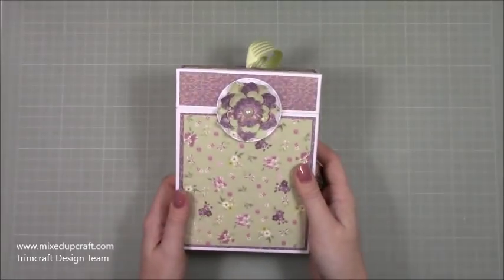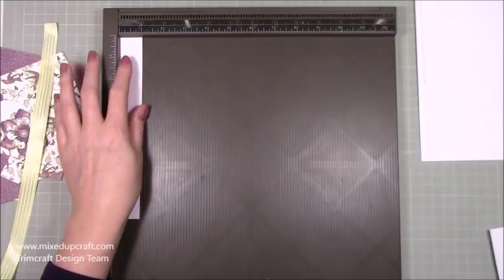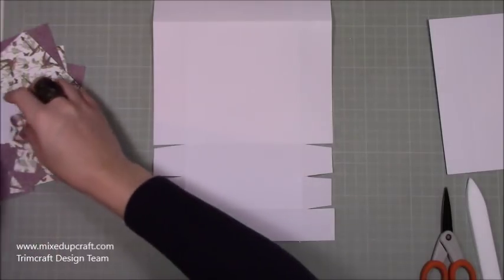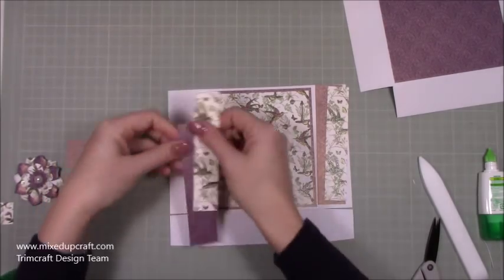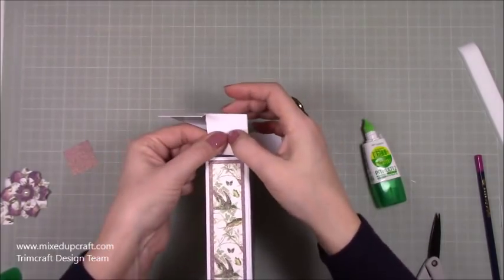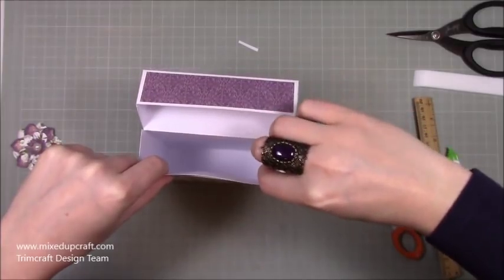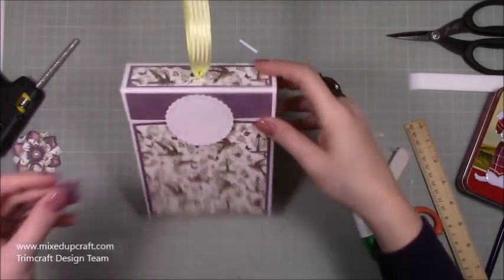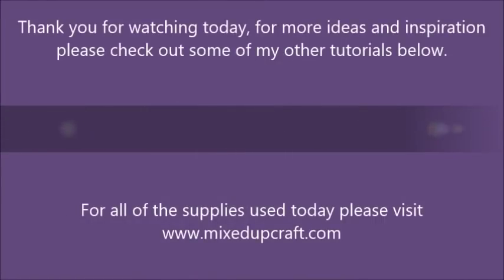Flip Lid Gift Box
In this tutorial, I show you how to make a Flip Lid gift box. For all of the measurements and supplies used please check out my blog post below.

Sam